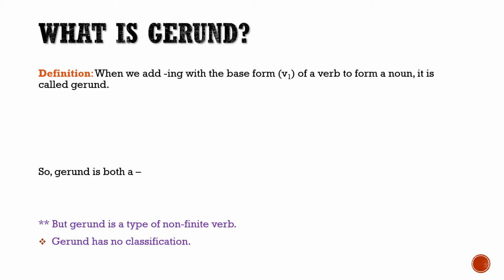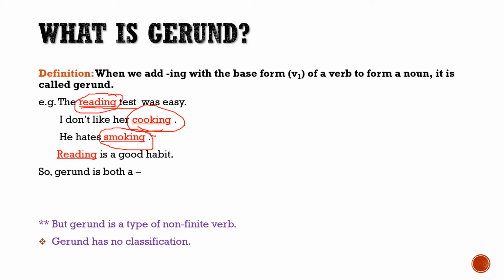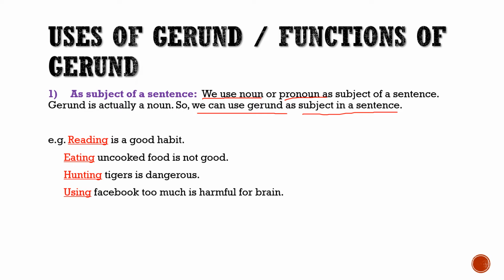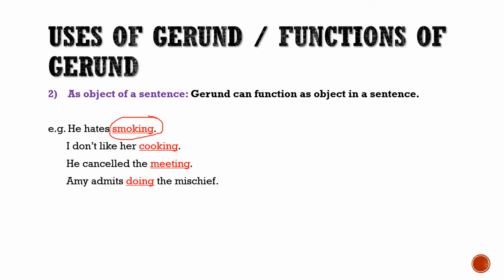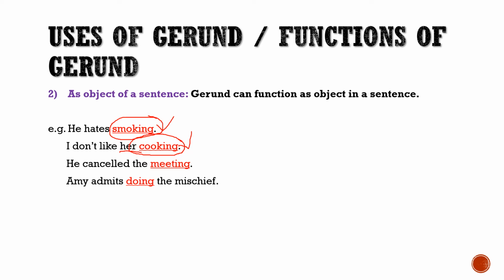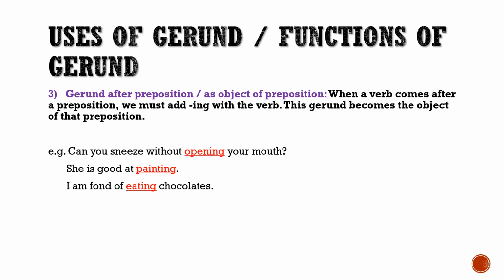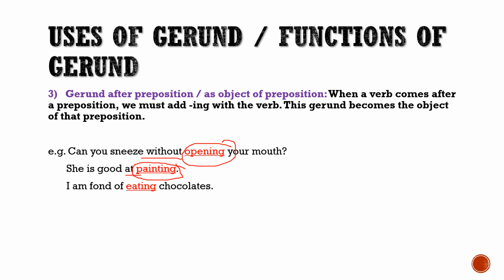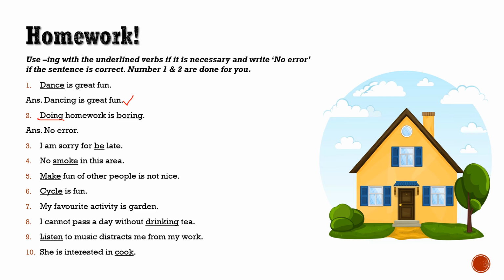Class: 8; Topic: Gerund; English 2nd Paper; Part: 1